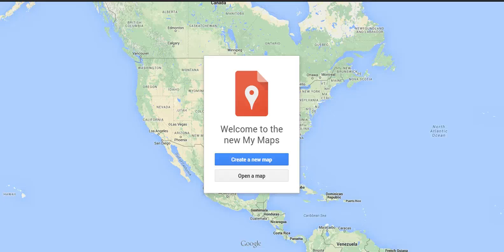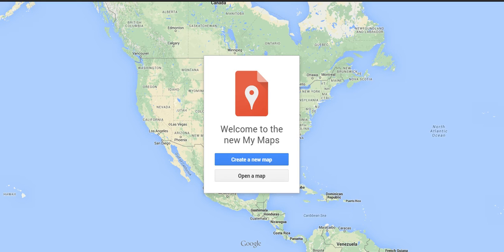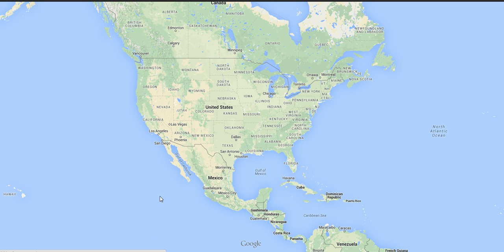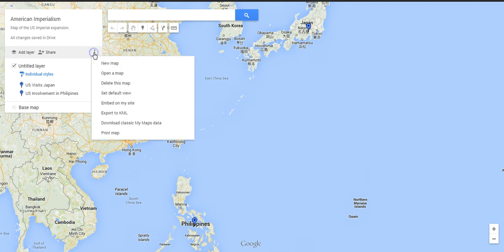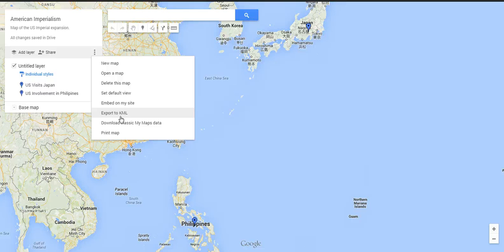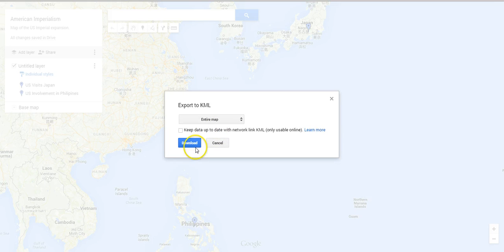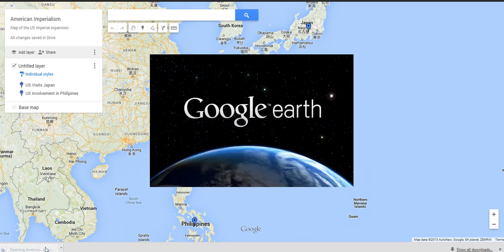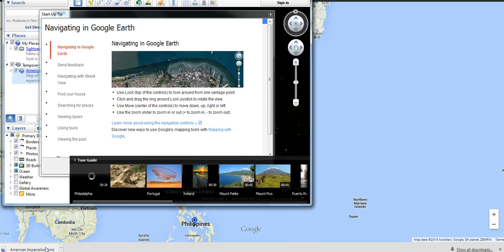How to export data from Google Maps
How to export KML data from Google Maps.